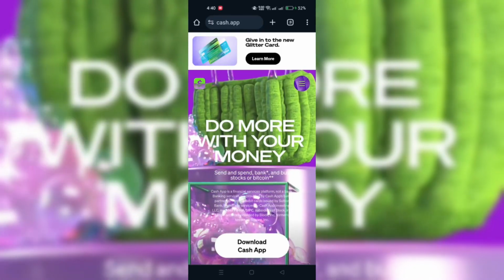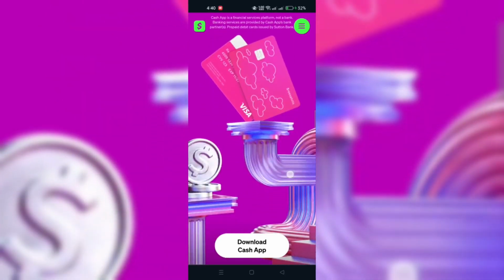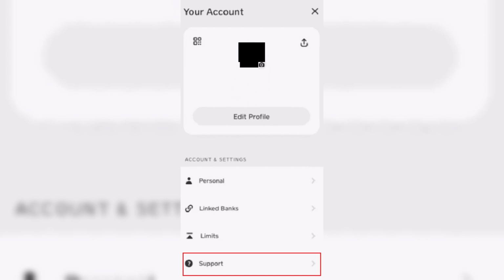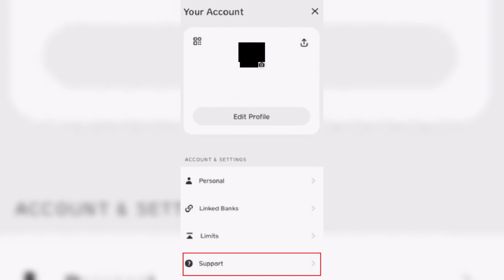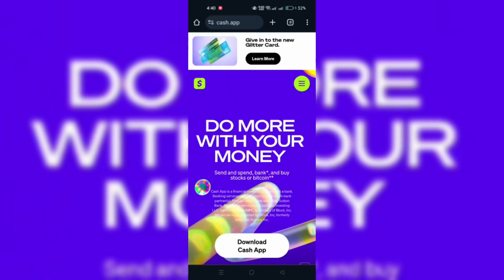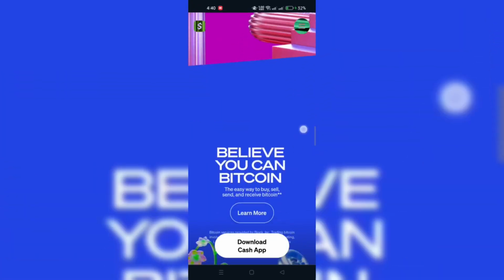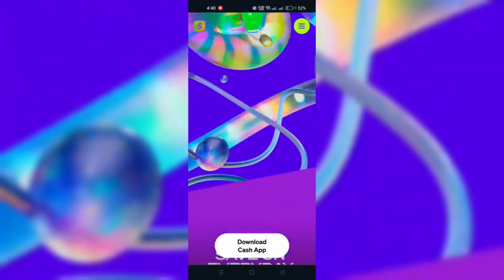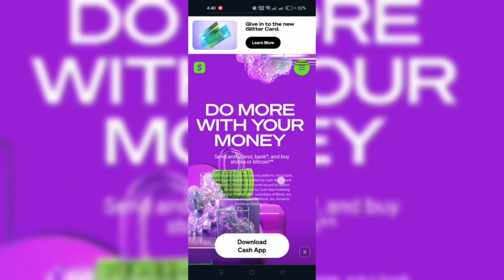How to Recover a Closed Cash App Account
Accidentally closed your Cash App account? Don't worry – reopening it is easier than you think! Our comprehensive reopening guide provides you with step-by-step instructions on how to regain access to your closed Cash App account quickly and securely. Whether you deactivated your account by mistake or simply changed your mind, our guide ensures that you can resume using Cash App without any hassle. Say goodbye to account closure woes and hello to uninterrupted Cash App access!